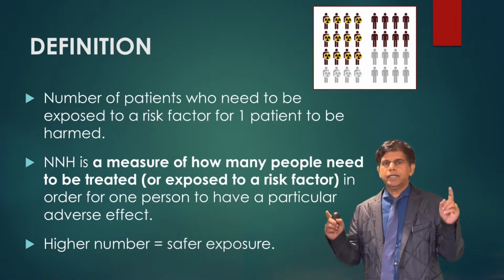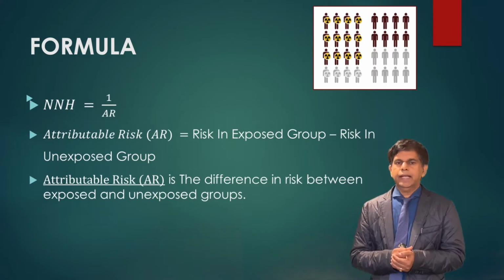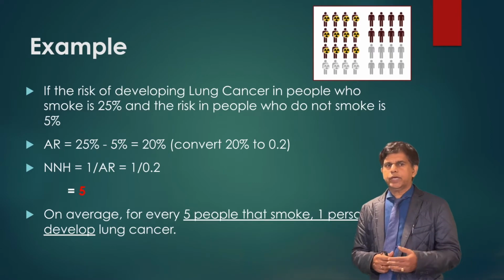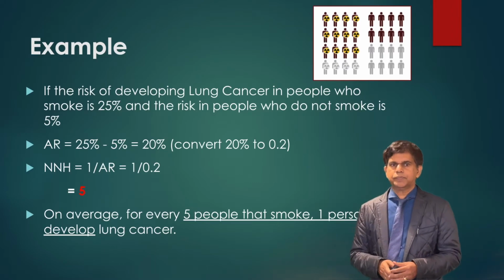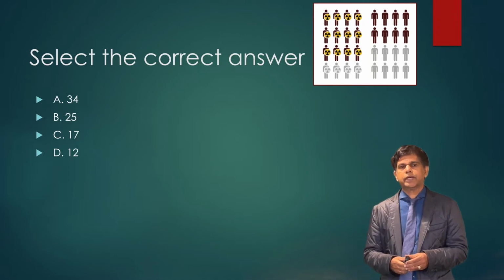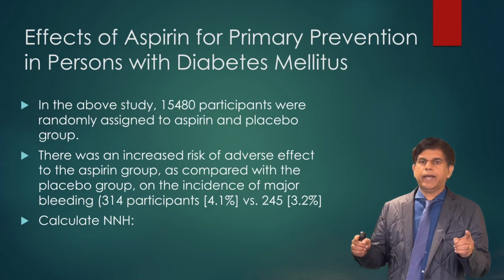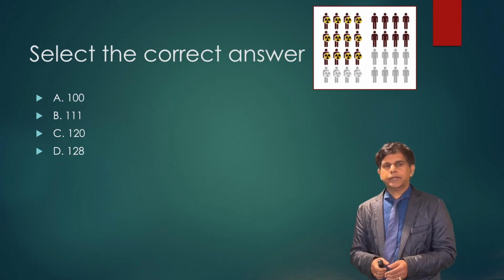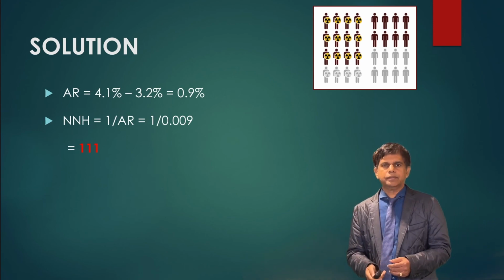Number Needed to Harm (NNH) - Explained in detail - By Dr. Pramil Cheriyath MD